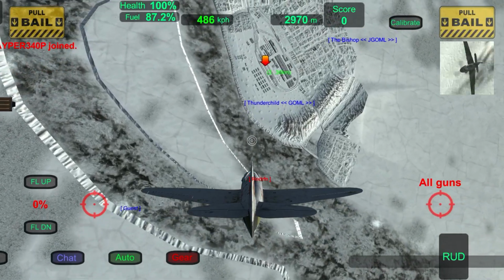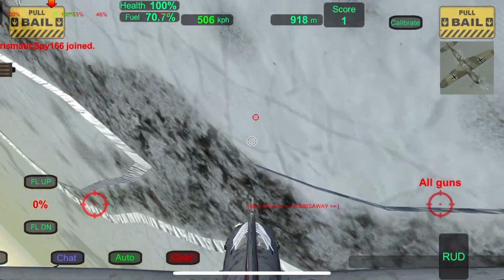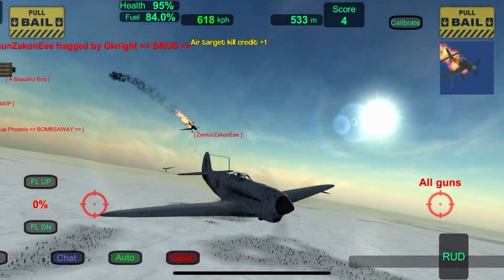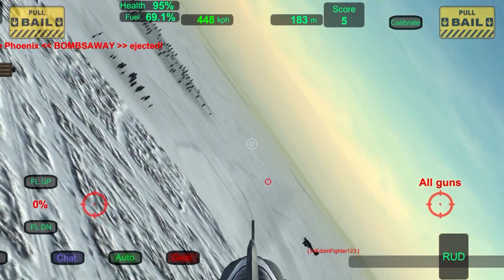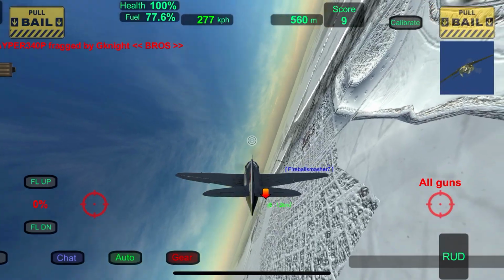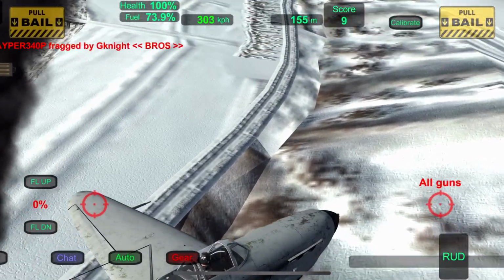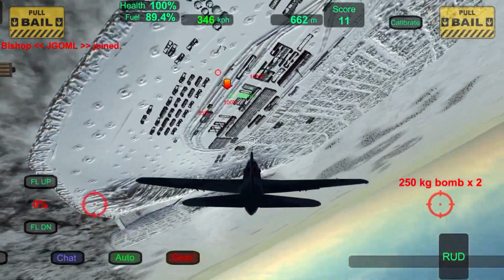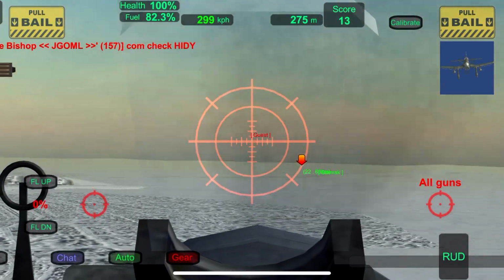Gunship Sequel WW2 For Veteran Pilots | Wings of Duty Tutorial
My Top 5 Maneuvers in Gunship Sequel WW2 / Wings of Duty (Written Tutorial)

1. Turn and Burn + Yo Yos
Simple, turn hard with flaps. Want an edge? Try pulling up and down to cut more sharply into the turn. Predict where the opponent will turn to and take a shortcut there by turning in the vertical as well. Basically, pull up while turning, then dive back down on them. This will greatly improve your turn fighting.

2. Boom and Zoom (BnZ)
One of the best dogfighting tactics there are, also very simple. Start at a high altitude, dive in front or from behind you opponent. Aim you plane where you predict the opponent flight path to help with leading the burst. Simply open up, wait for the opponent to fly through your armaments, and then dive past them at max speed. Didn't secure the bag? Create some distance, then climb sky high again and repeat. They can't touch you with this tactic!

3. Split S
The most basic defense maneuver. Stop going head on head, and instead, pull a split s. 3 simple steps. Invert your plane, bring back the yoke, and level out. This will greatly increase the angle of attack of the opponent which will only give them, if even, a fraction of a second to hit you. Most of the time they just disengage and try again. Opponent behind you? pull a split s and immediately scissor fight!

4. Death spiral
Another defensive maneuver, mostly for the desperate. Two options: dive at a critical 180 degrees toward the ground and pull up at the last second. Or make a spiral downward, turning into your opponent and pulling up at the absolute last second. If you are lucky, they smash into the ground!

5. Scissor
The most complicated, but by far, the most handy skill to know. Turn into your opponent, roll around them, and keep your energy up while moving as little in the direction you are heading, all in hopes that the opponent over shoots or flies right into your sights! Some tips, look behind you at the opponent. Then, keep the pilot head there and keep the opponent in your sights by moving the plane. You'll start scissoring without even knowing it!

BECOME A BROSKIE!

Make sure to turn notifications on so you know when I post and go live for events!